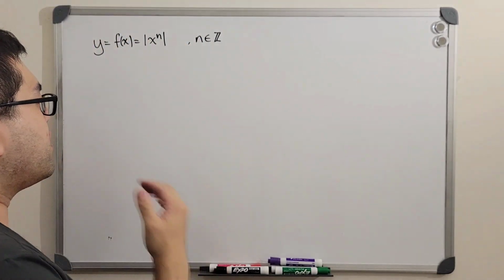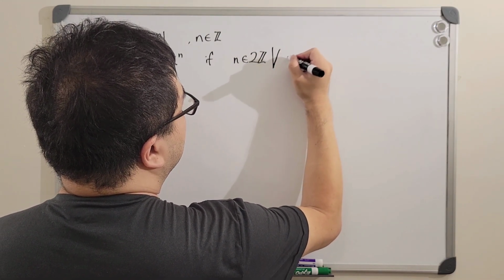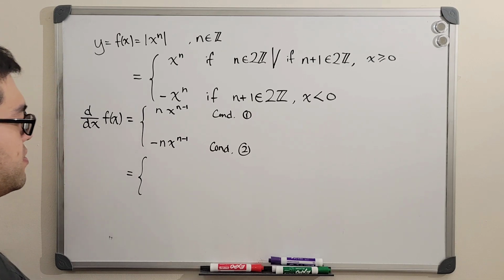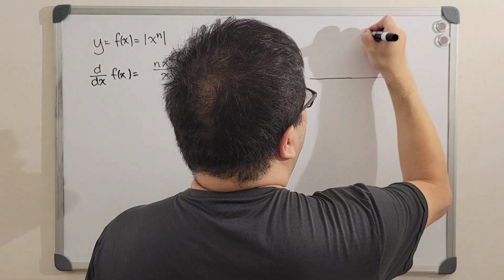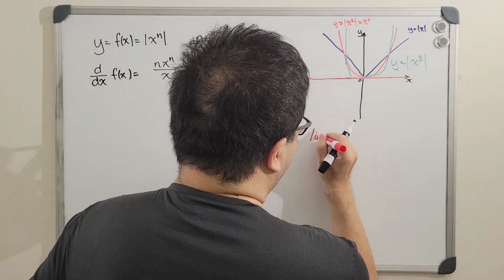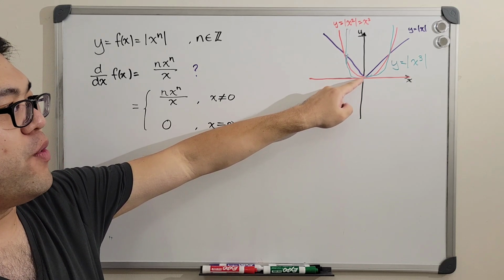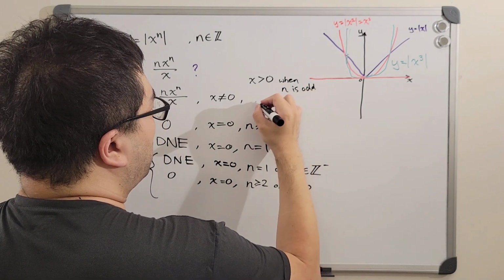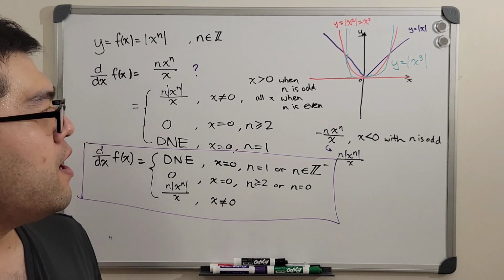[Calculus] General expression of the derivative of modulus power function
In this video, we will find out the general expression of the derivative of the modulus power function f(x) equals x to the n-th power for all integers n in cases with the help of the graphs of those functions and try to combine all the cases into a single expression without splitting into several lines (ideally).